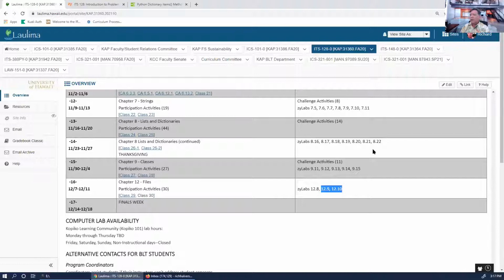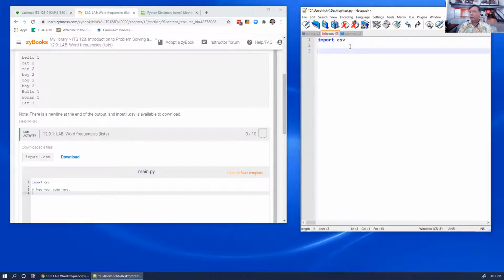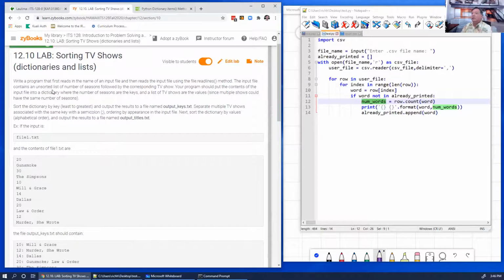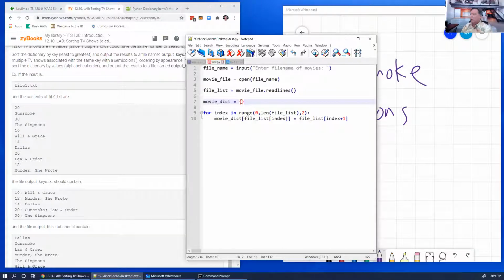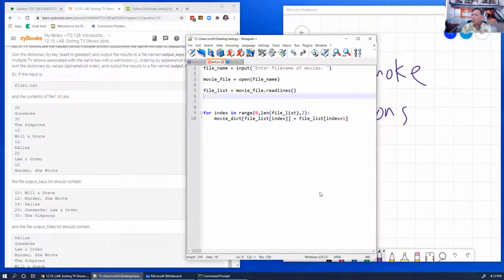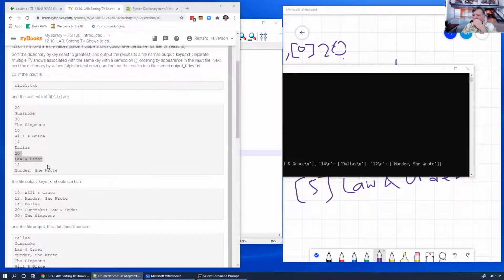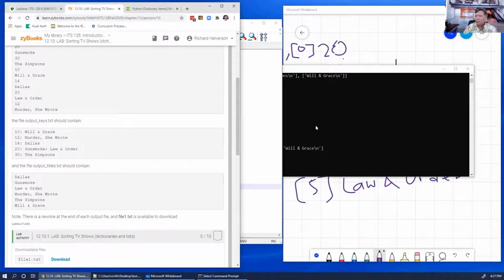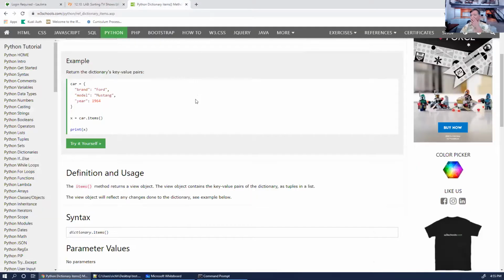ITS128 Fall 2020 Class 30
Chapter 12 Lab 12.9, 12.10